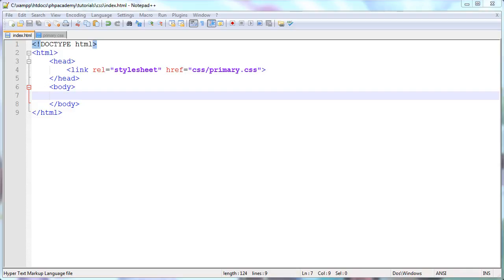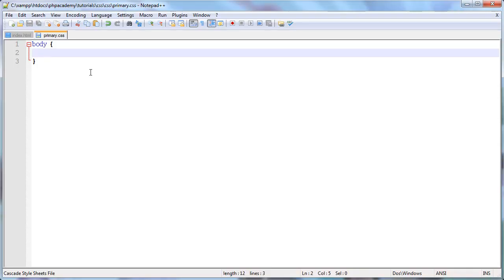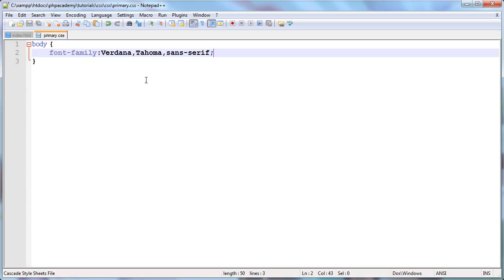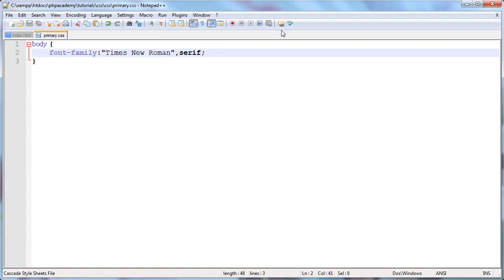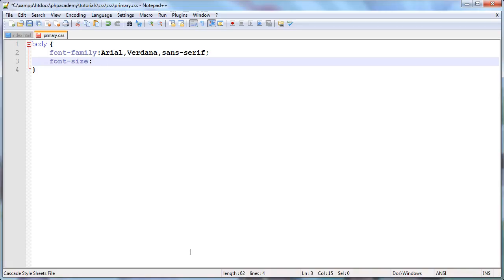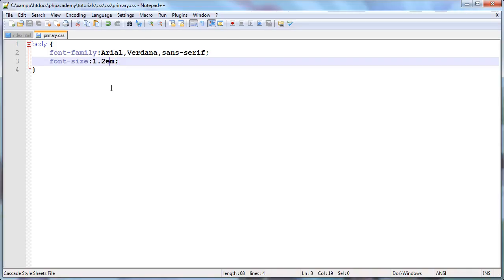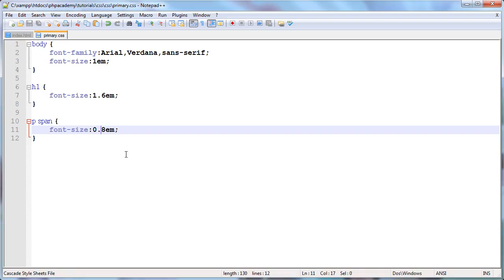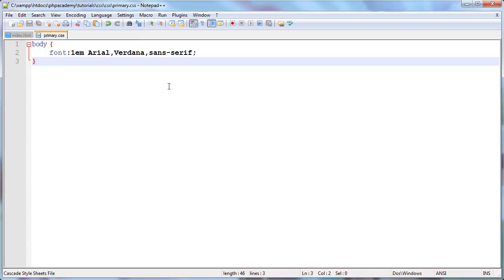20 Font basics